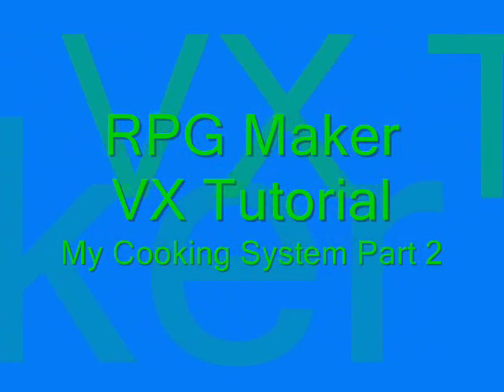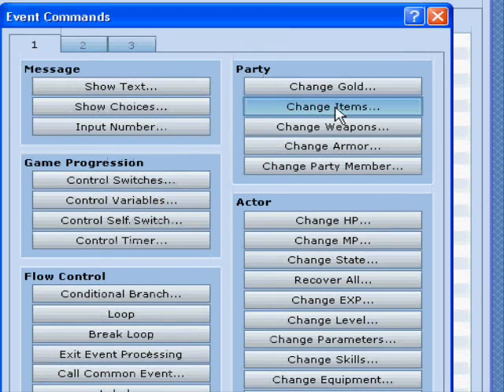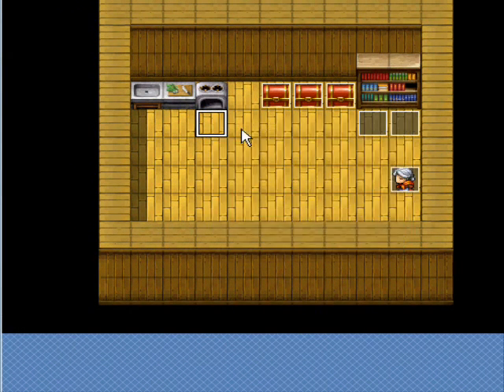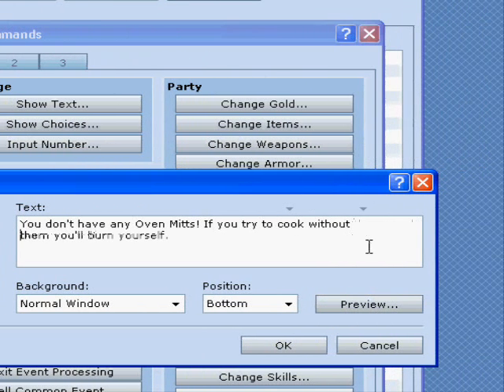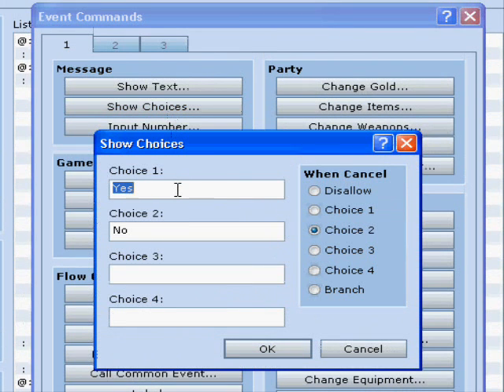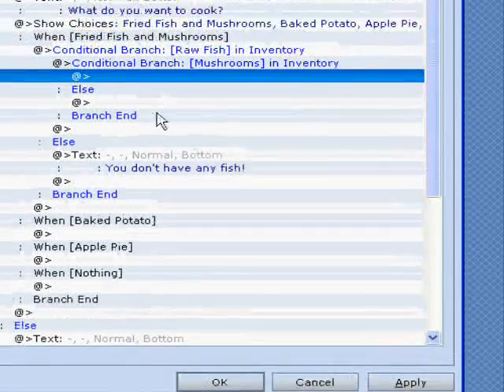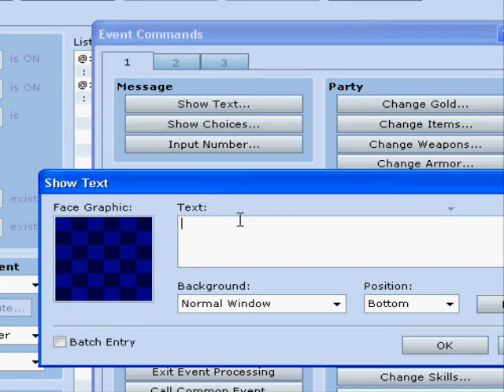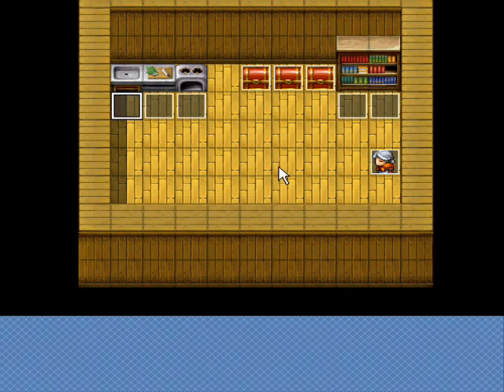RPG Maker VX Tutorial - Cooking System Part 2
This is the second part of the tutorial for my Cooking System.